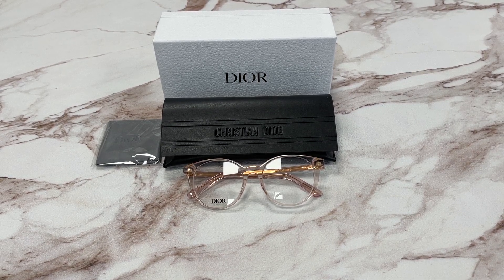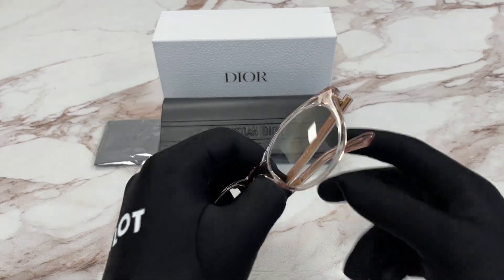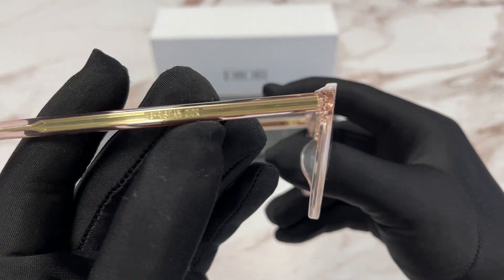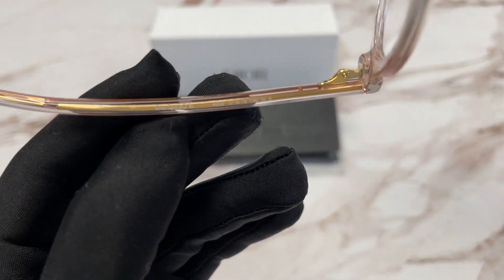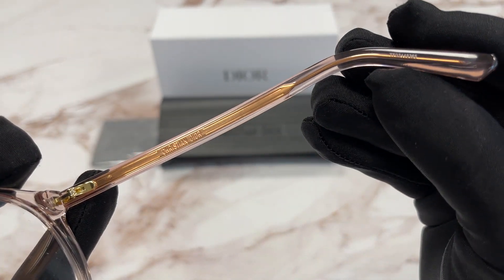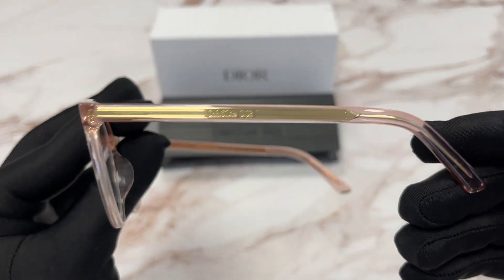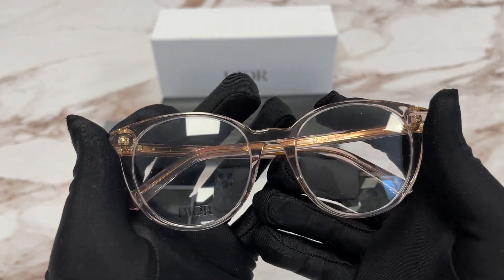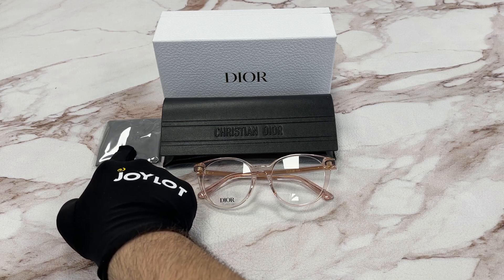Christian Dior Eyeglasses Model-DiorSpiritO-RI CD50021I Color-072 Shiny Pink-Demo Lenses